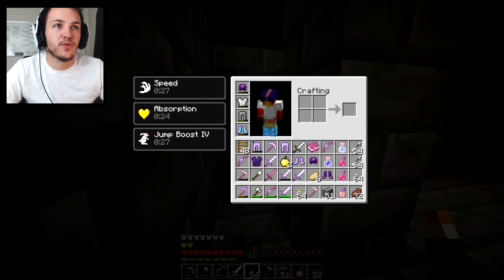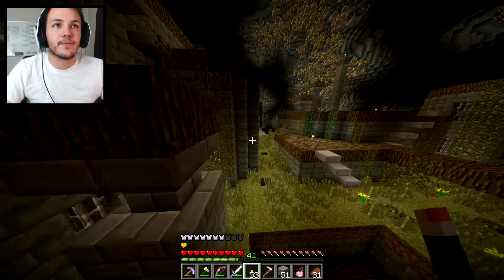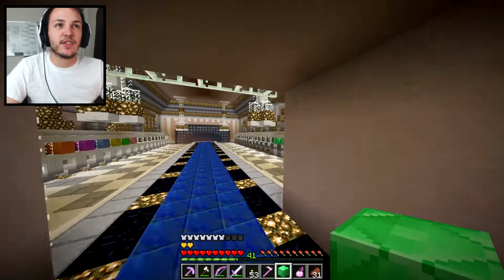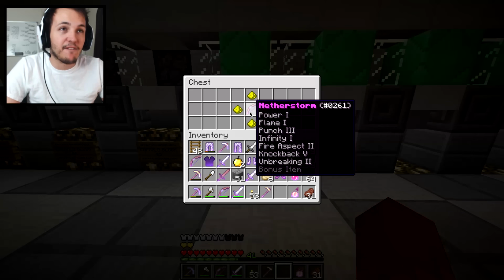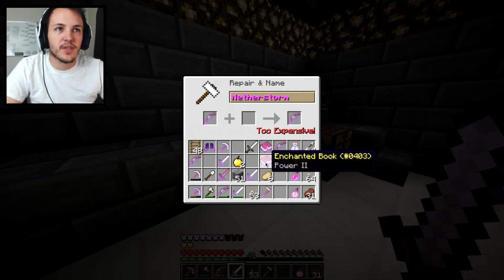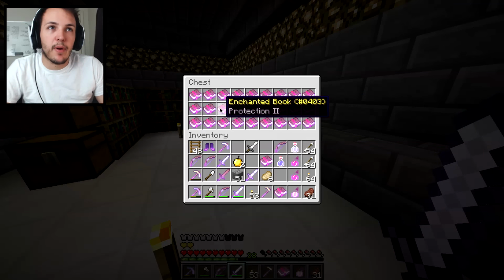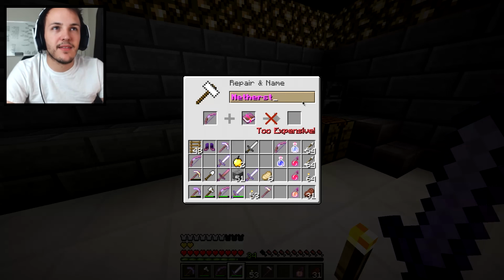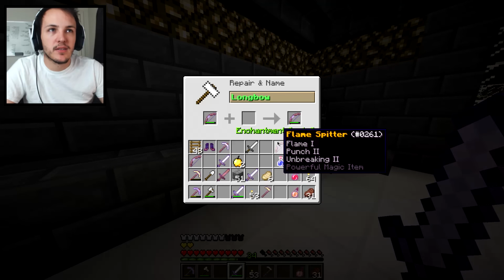Ragecraft 2 - EP38 - 1.7 Fish Farm lololololo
Now that the Ninja Academy is finished, which zone should we start next? The Reptilian Stronghold (which is recommended), The Hunting Grounds, or the Trinity Caves?

When life happens, twitter is the first thing I update!